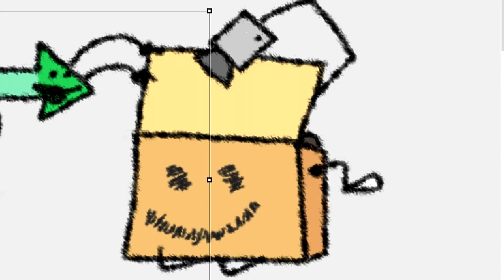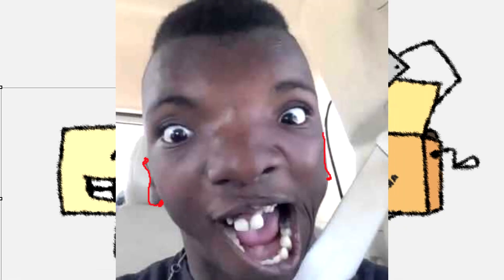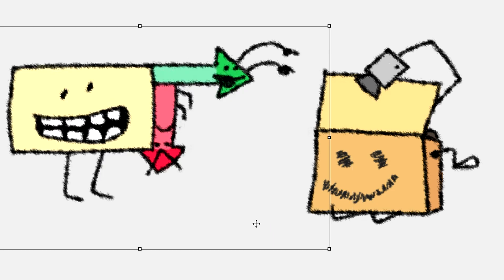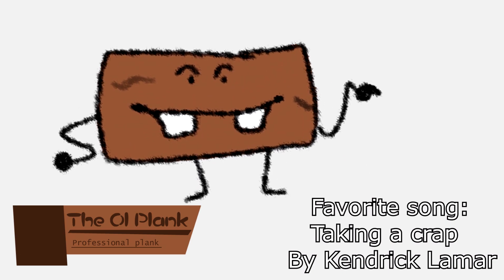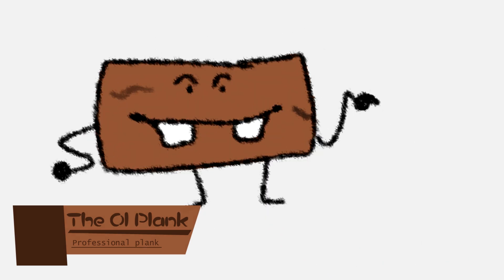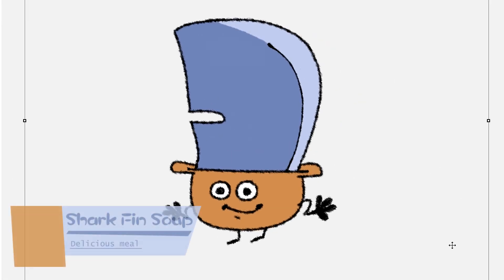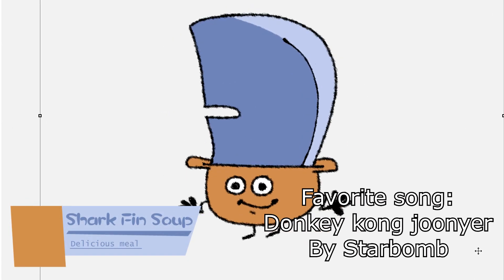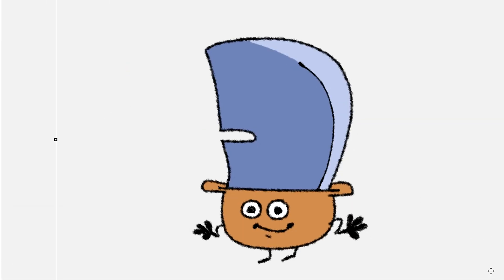JFB Challenge 1: "The Coolix Box!"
taking a shit